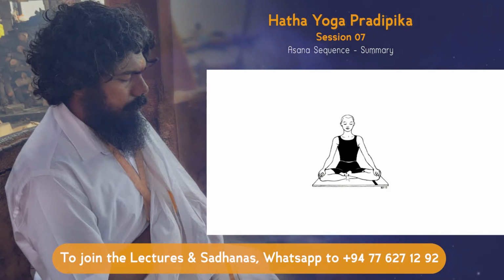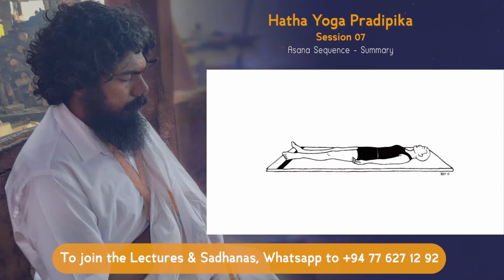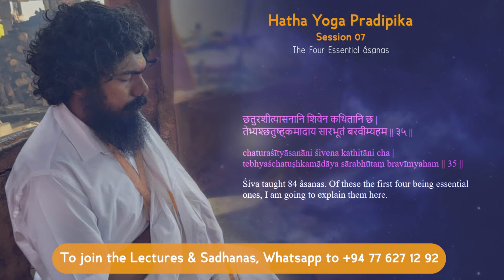Secret of Siddasana (HYP07)